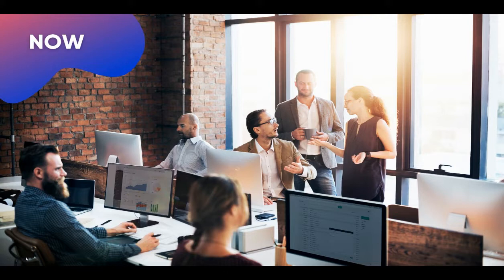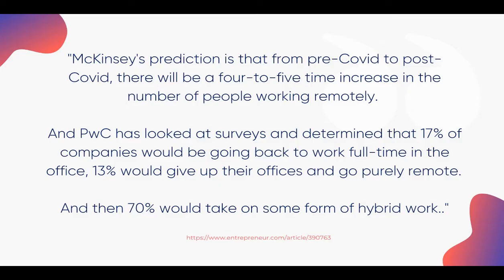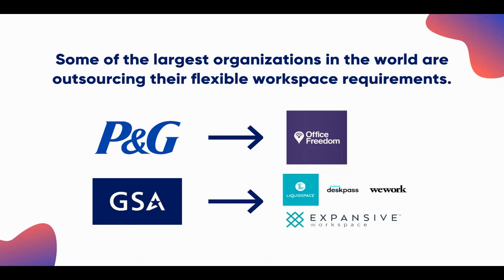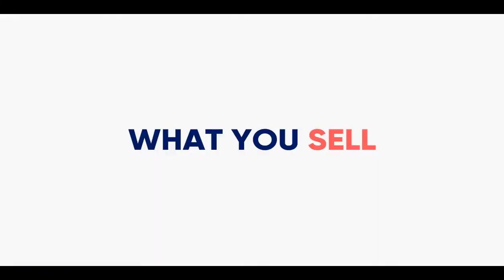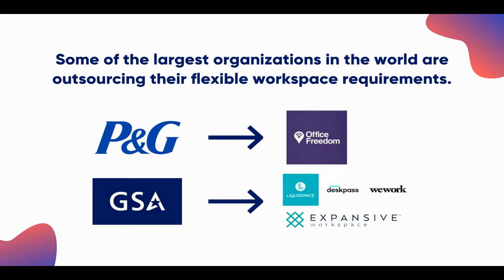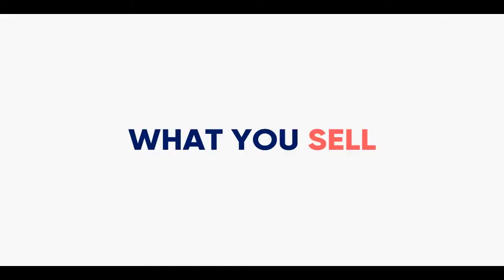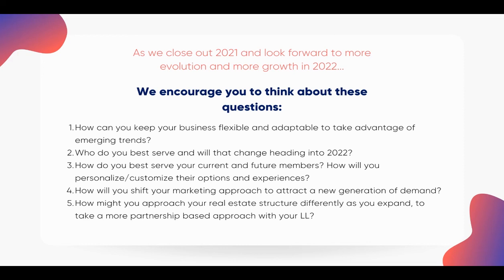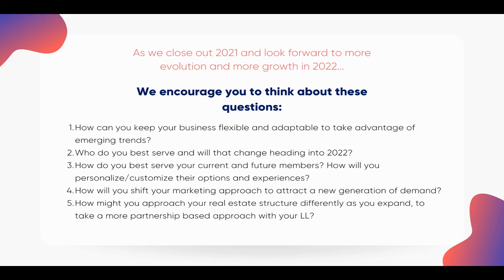The New Rules of Engagement for Coworking Spaces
Things have changed. You must question all aspects of your coworking business.
I like to refer to this shift as “The New Rules of Engagement.”

In this episode, I walk through the areas of your coworking business that we should question:

- Who you serve
- What you sell
- How you market
- Your real estate structure

- Creative Coworking Partnerships: How to negotiate and structure management agreements from the landlord and operator perspective